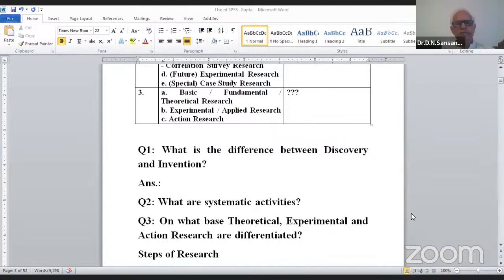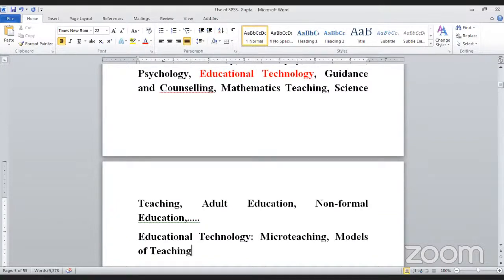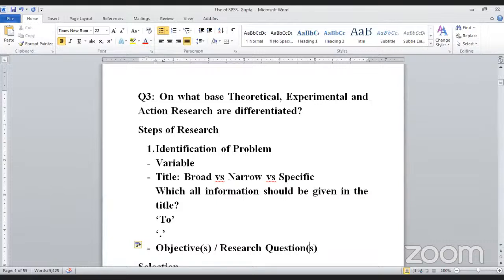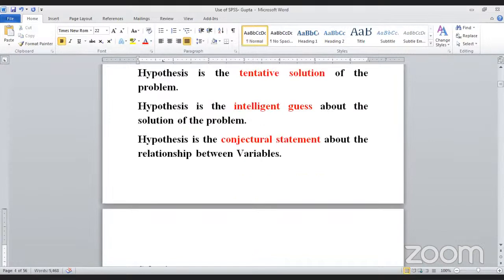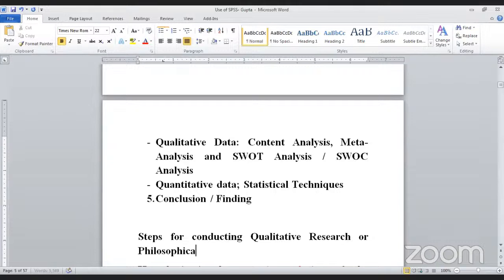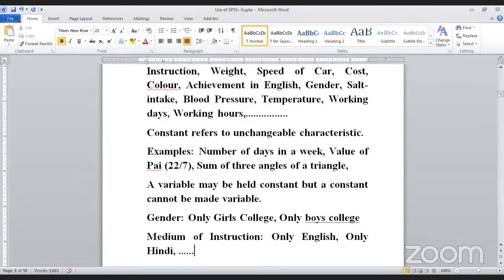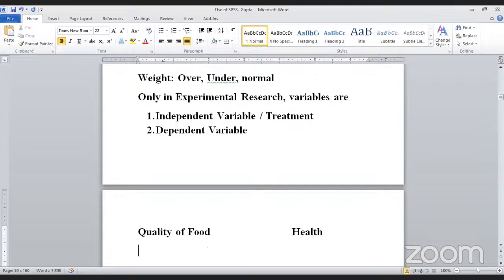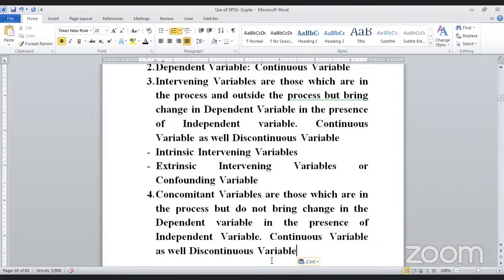16 DAYS FDP ON BASICS OF RESEARCH